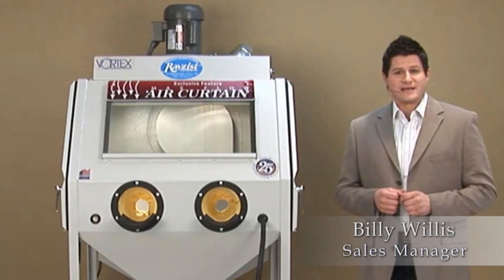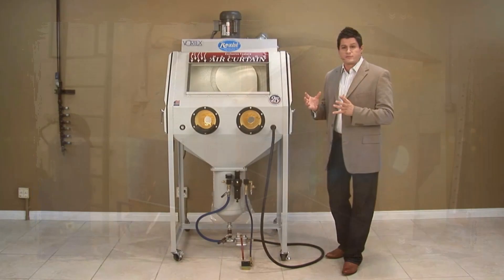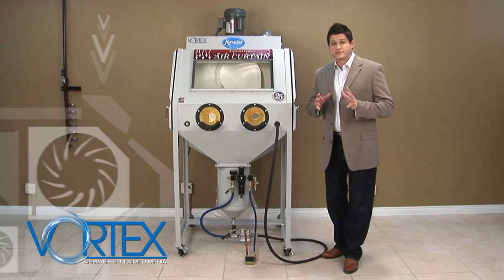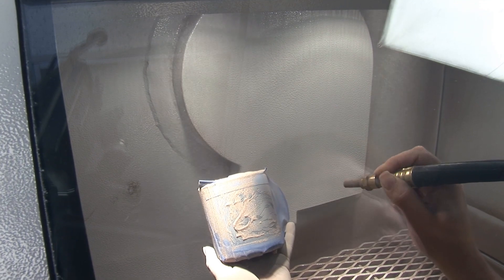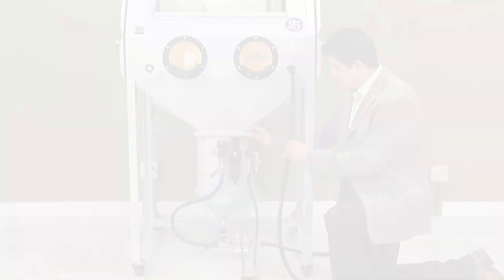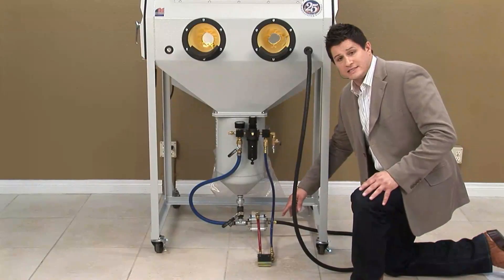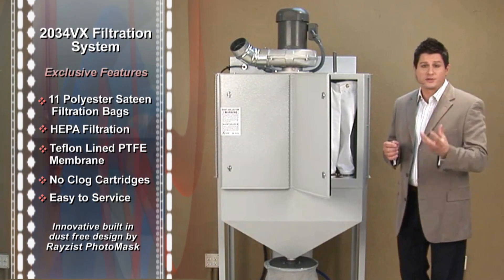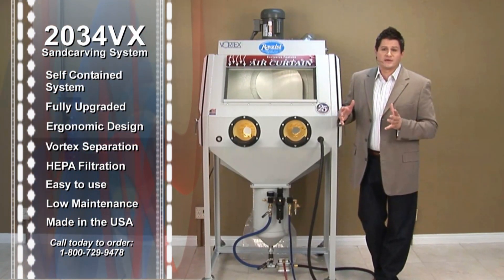Sandcarving System Equipment Tour - 2034VX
The 2034VX Sandcarving System stands alone in superior craftsmanship, Rayzist specifically manufactures the Sandcarving System for the recognition engraving market. This system is exclusively designed for sandcarving on glass, crystal, optic crystal, stone carving and much more. This Sandcarving equipment tour shows some of the features of this totally self contained and completely dust free system.